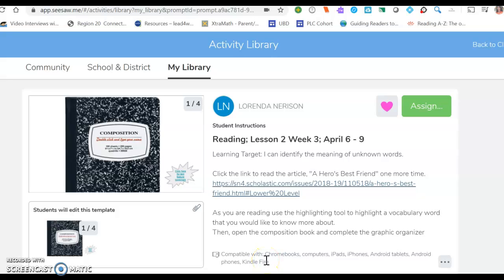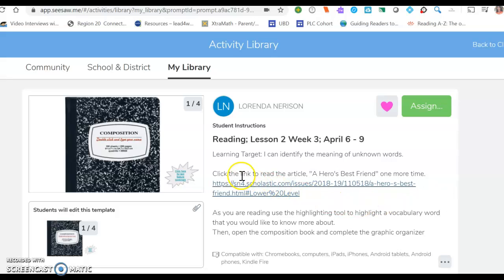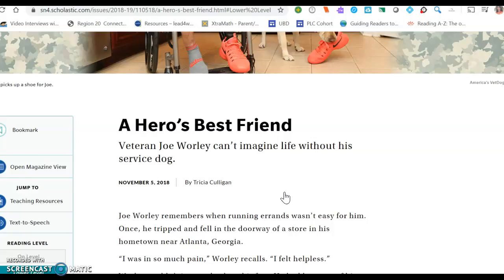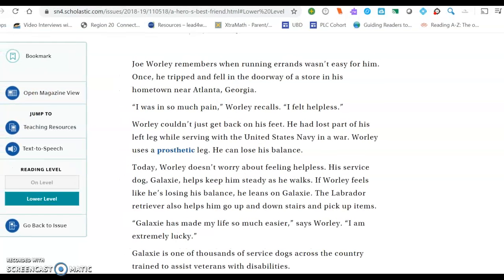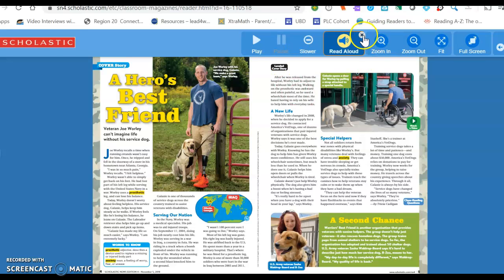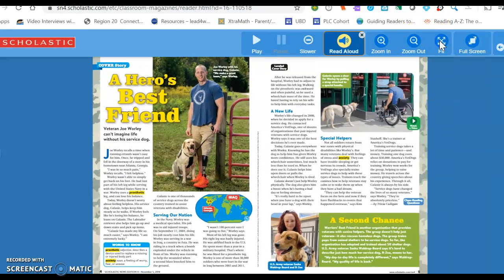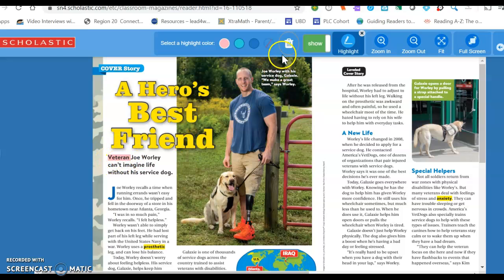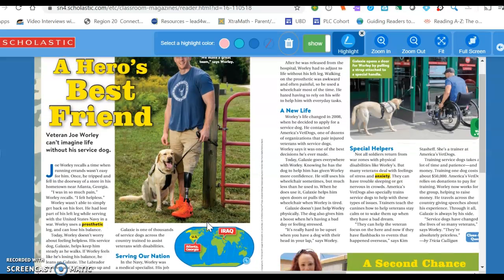Reading Lesson 2; Week 3: Scholastic Lesson